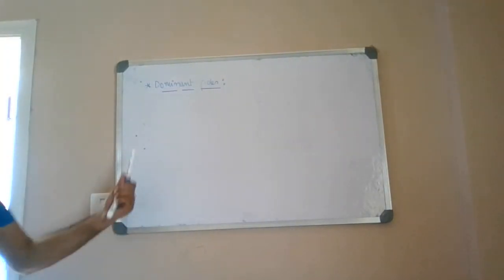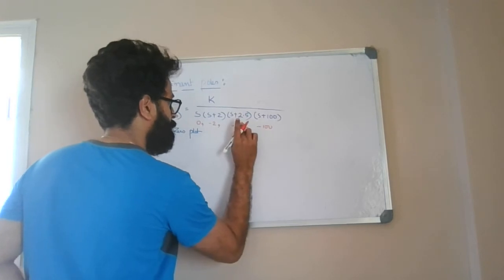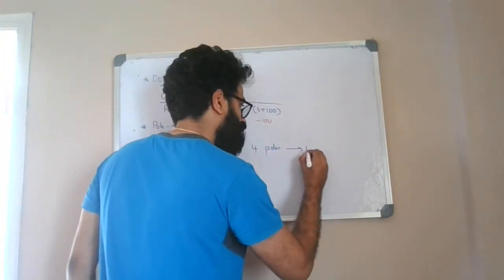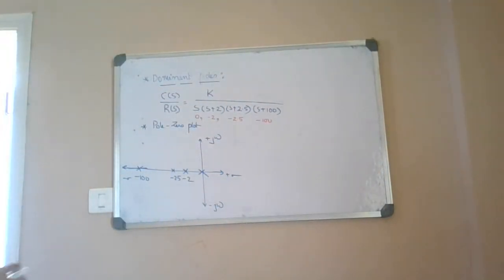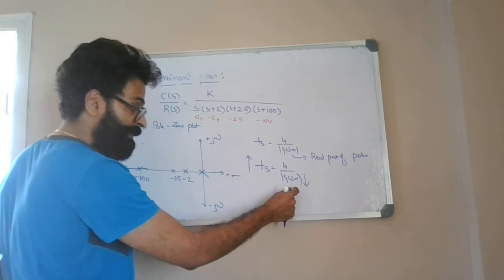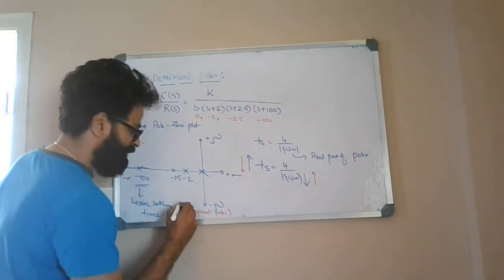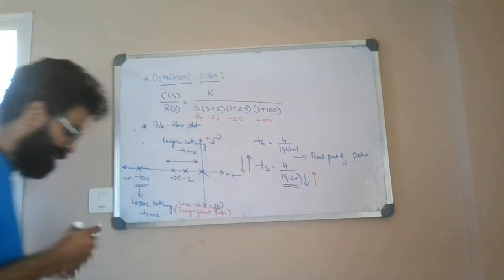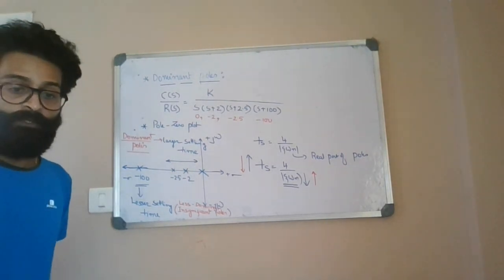Concept of dominant poles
Stability Analysis